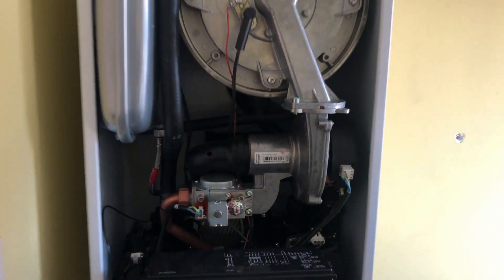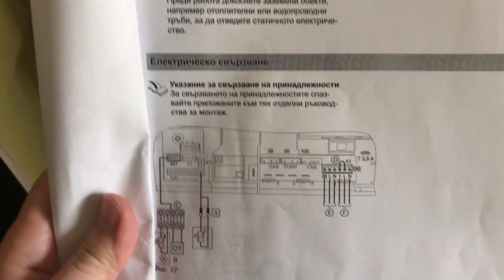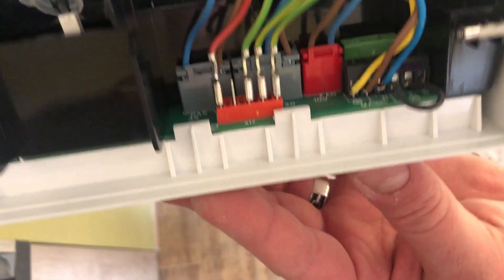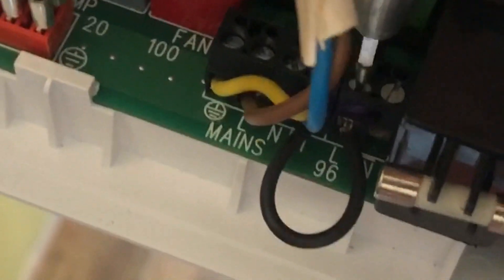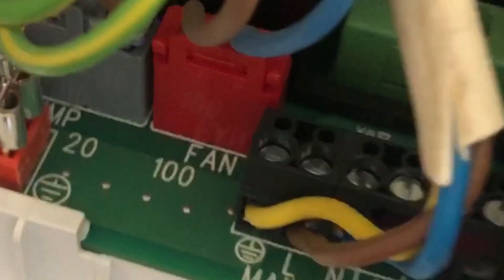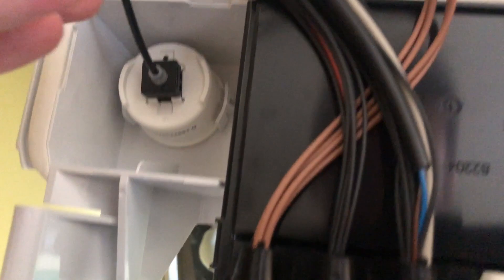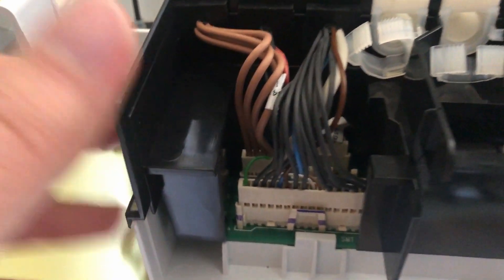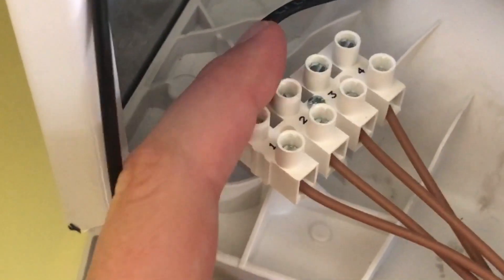MJZM GL-3000 WiFi Thermostat for Gas Boiler - INSTALLATION & WIRING - AliExpress eBay Amazon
💟 След като тук спряха рекламите на клиповете ми, вече се местя в друга платформа. Там ще има и безплатни клипове. Предполагам всичко ще се качва и тук след известно време, няма да зарежа канала. Ако искате да продължите с мен - чакам ви тук In this video we install a MJZM GL-3000 WiFi wireless thermostat for a gas boiler to a Wiessmann Vitodens 100 gas boiler. The instructions may be applicable to other models of thermostats via the Open Therm technology.

It is important the installation to be done by an experienced technician. All responsibility is yours.